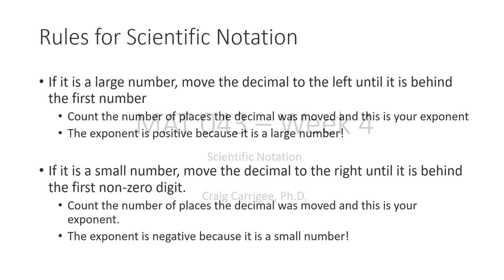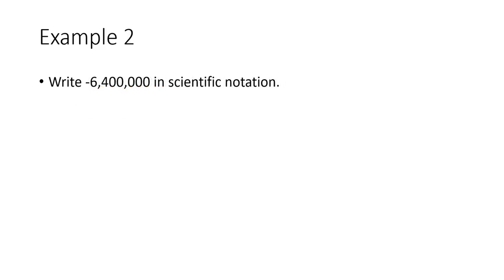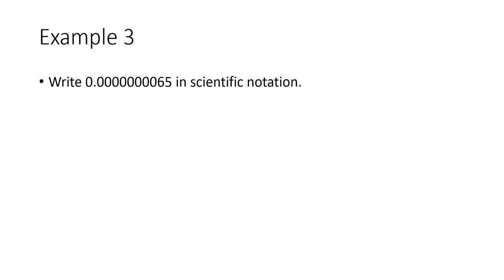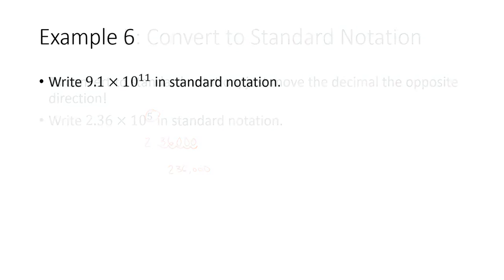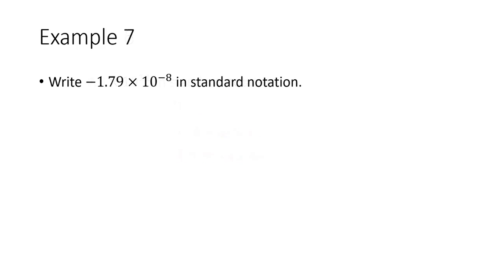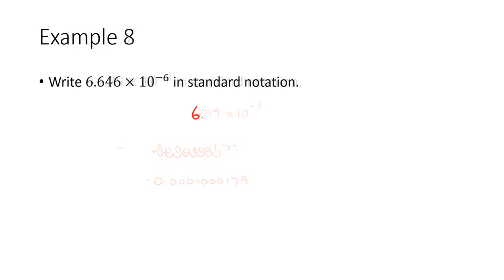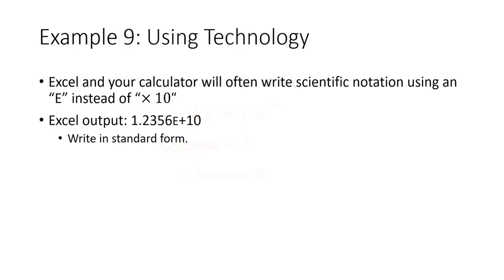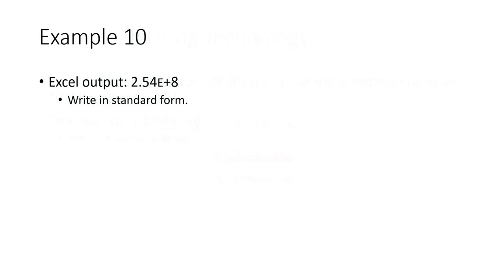MAT 043 - Week 4